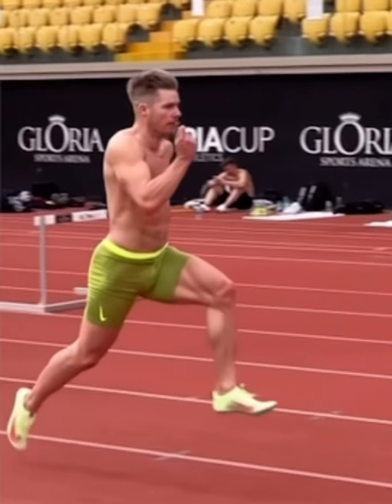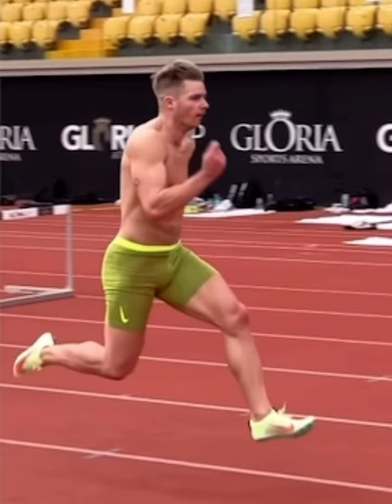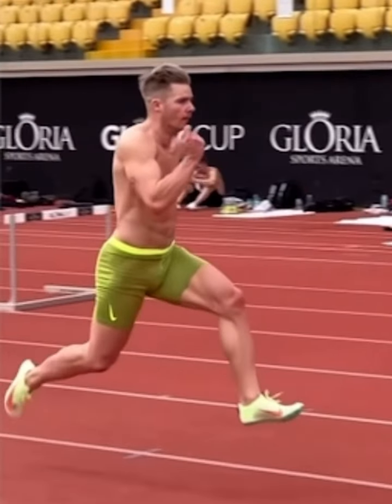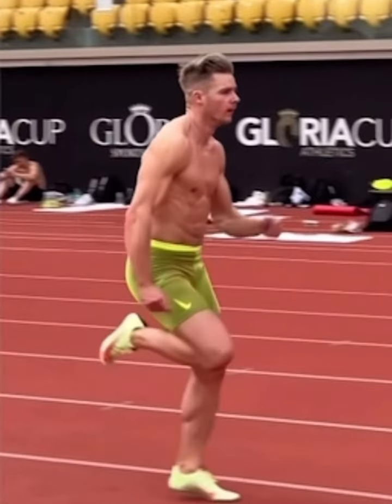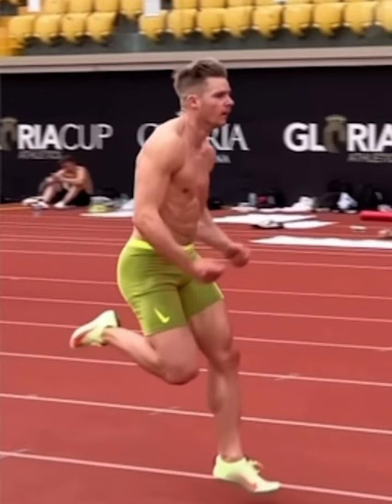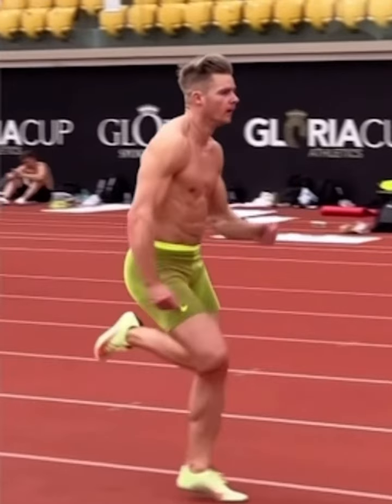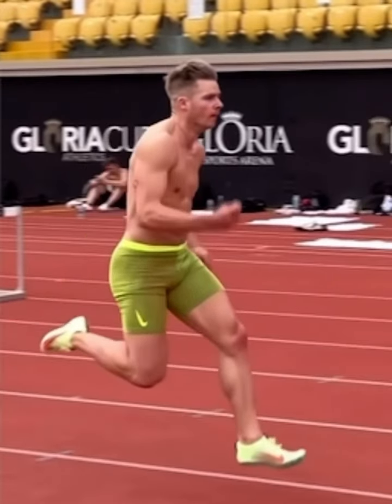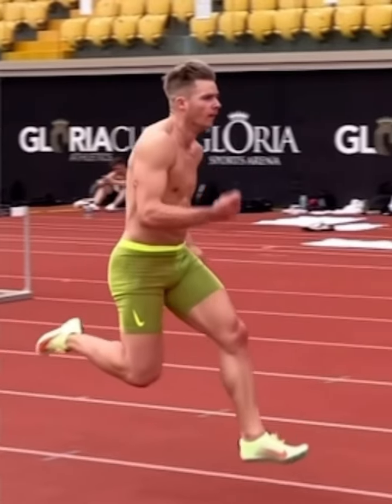Landing on a backward traveling leg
When two surfaces collide...

When the landing occurs with a forward traveling leg, it’s like two cars having a head on collision, the force is huge.

When the landing occurs with a backward traveling leg, we take the landing forces into our fascial system as bones float within that system and our structure (Biotensegrity) softens the landing.

When two surfaces collide and one is going faster than the other (the leg is moving faster backward than the body is forwards) we get acceleration and an increase in running speed or depending on the speed of the leg, we keep the same running speed. There’s more factors to it and I’m keeping it simple here.

When two surfaces collide and the leg is moving at the same speed as the other (ground speed relative to the forward traveling body) there’s a braking force which is taken by the musculature and ligaments/tendons, and bones.

If the surfaces are traveling in opposing directions relative to one another, there will be a temporary and abrupt stop and intense impact spike (very bad) which then has to be overcome and re-accelerated to maintain speed. Very energy consuming/tiring and very bad for the bones (stress fractures).

Fascia is mostly creating a mechanical energy “reaction” as it is stretched and stores energy to return it when it recoils back to its resting state.

Due to the momentary loss of locomotive velocity (running speed) when the surfaces meet, there must be a chemical energy input into the system (muscle force) which is why running can never ever be a ”net zero” and there’s an energy consumption (falling forward doesn’t occur, as gravity is pulling down).

If we strike the ground on a backward traveling leg, there’s an economy factor of loading the fascial system which returns some of this energy back (like a spring). The muscular system is contracting isometrically, not eccentrically. It’s the fascia and tendons which load.

Landing on a backward traveling leg is the most efficient, economical, injury resilient, and fastest way to run. It also happens to use the least net energy so we can go longer, faster, and for less energy.

TheSlingMethod is the keeper of all of this amazing movement potential, but you have to be prepared to dive in, get a little dirty, learn a bit, and change your way of thinking to get the most from it.

What does the next year of your life hold for you? Same injured runner status, or a change for the better?

Link in the comments for whoever is ready to start the 8 week course…